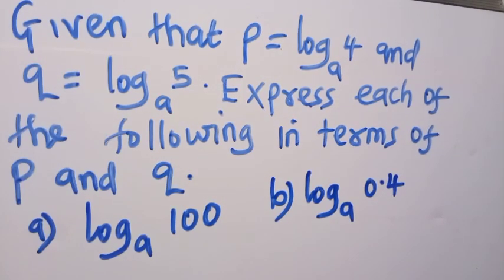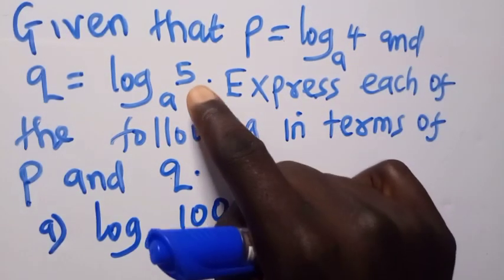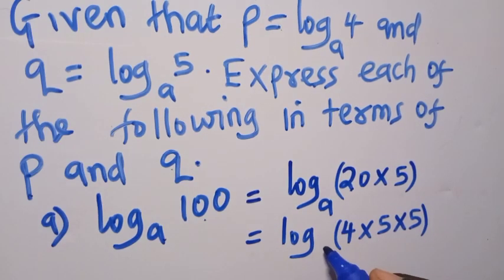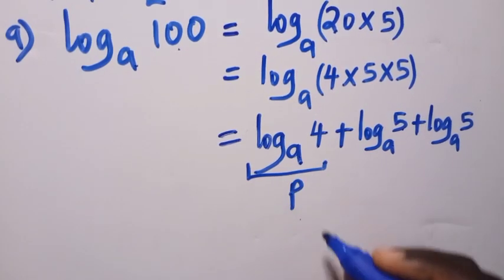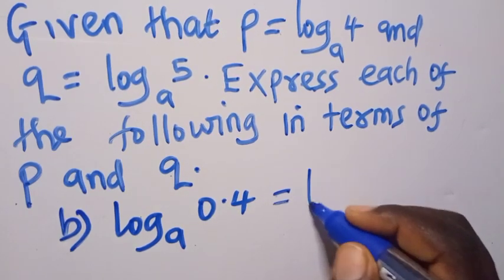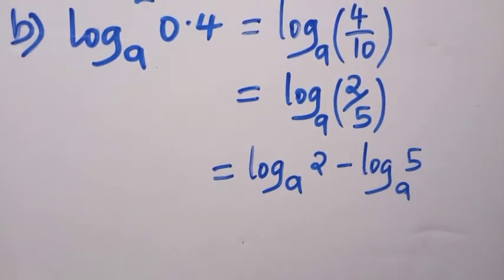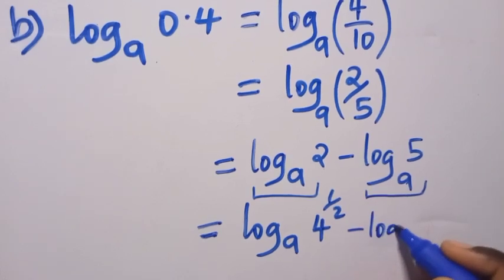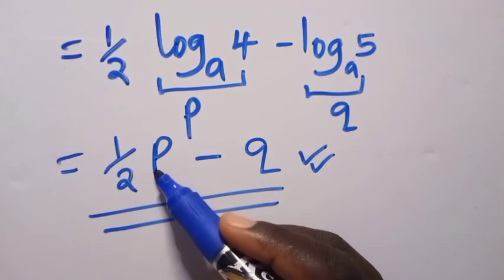Expressing logarithms of numbers in terms of given logs